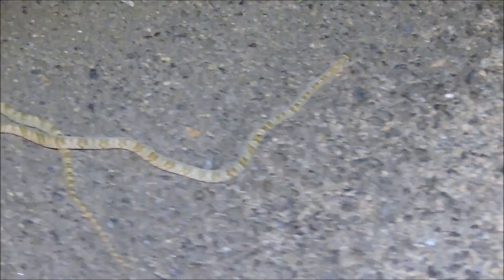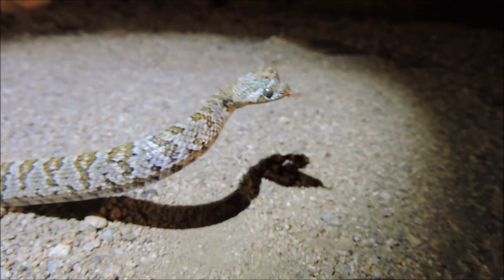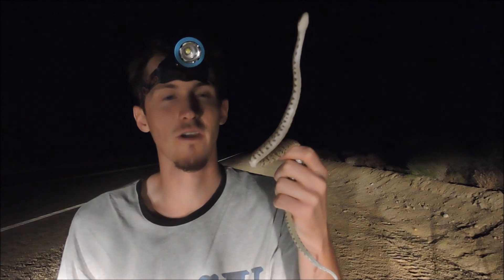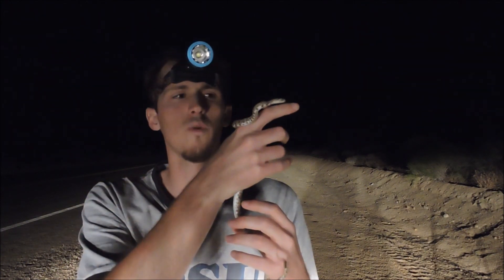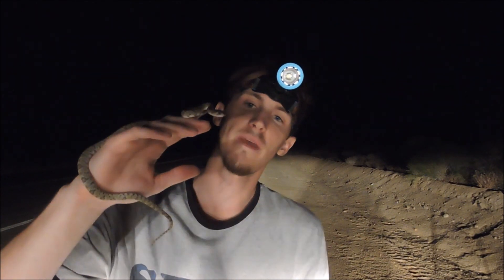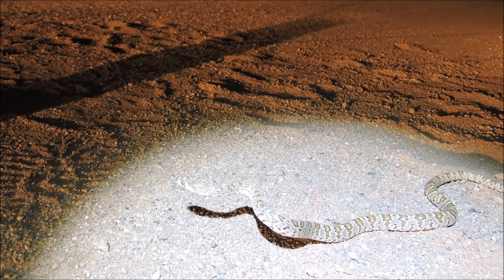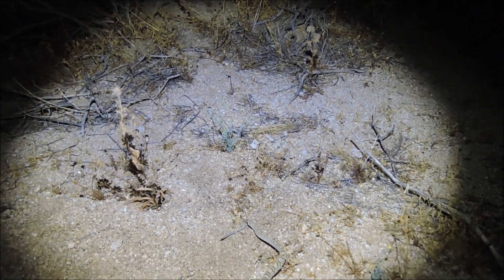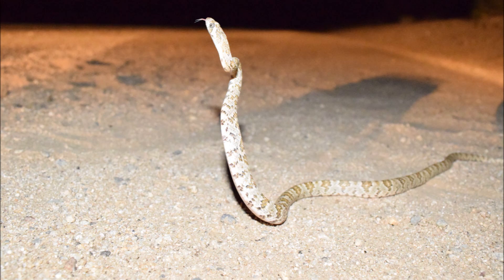Reptiles of the Mojave Desert Part 12 The Lyre Snake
Part 12 of the Mojave Desert Series where I get lucky enough to find a somewhat elusive/shy snake in the California Lyre Snake. The lyre snake is named after a musical instrument "Lyre". There is a pattern on the snakes head the resembles the instrument